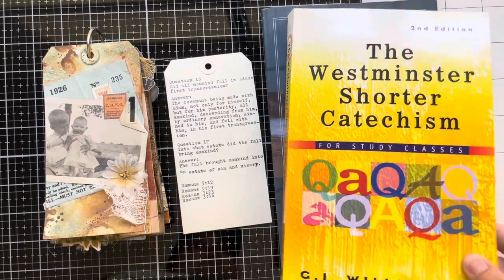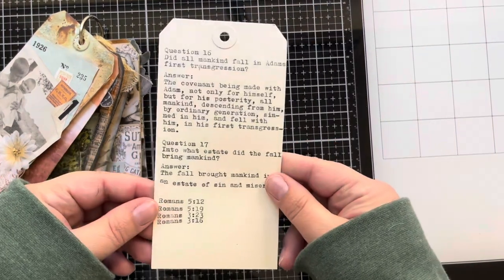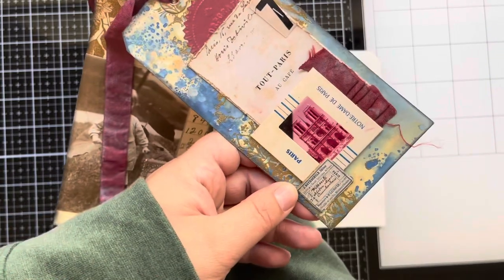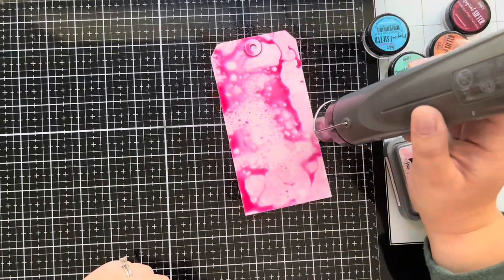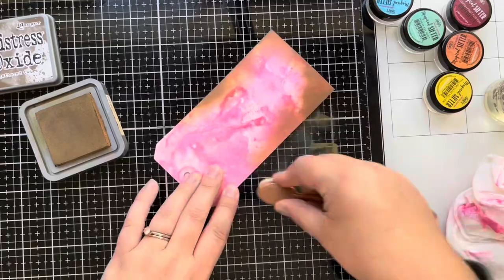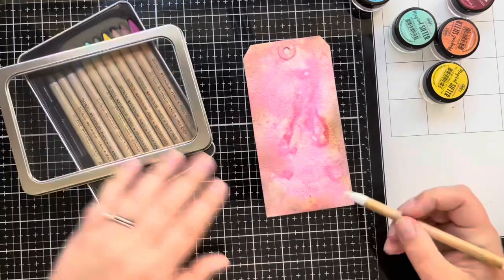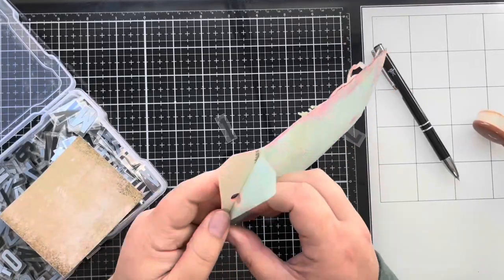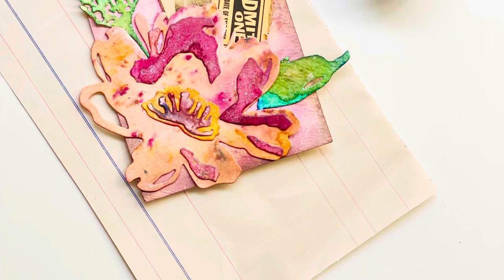Theology Thursday | Westminster Shorter Catechism (Questions 16 + 17) | Lindy’s Magical Sifters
Join me for "Theology Thursday."  Today I'm working through Question 16 and 17 of the Westminster Shorter Catechism talking about the fall of man and sin.  I'm creating a tag using some Tim Holtz dies and embossing folders as well as a new found favorite, Lindy's Magical Sifters

Bearly Arts Precision Glue

Lindy's Magical Sifters (Under the Sea Colors)